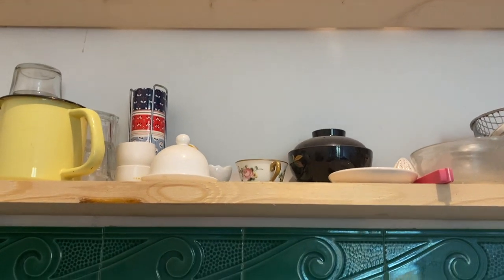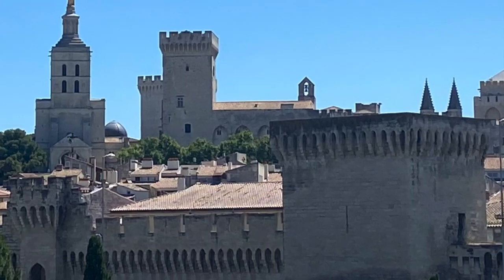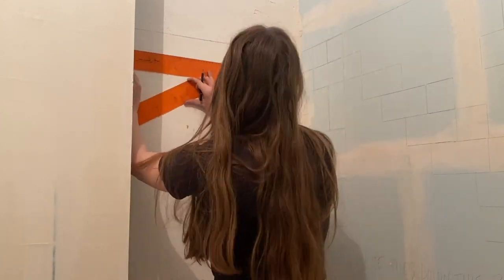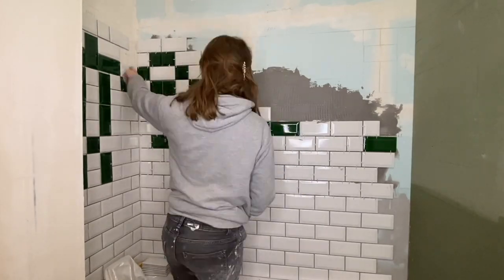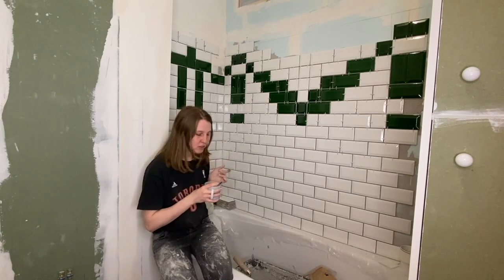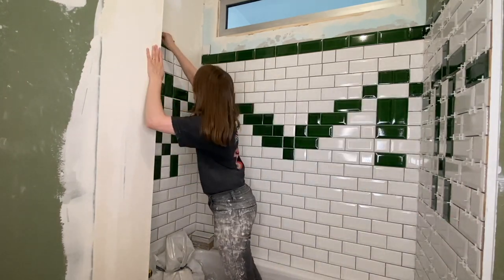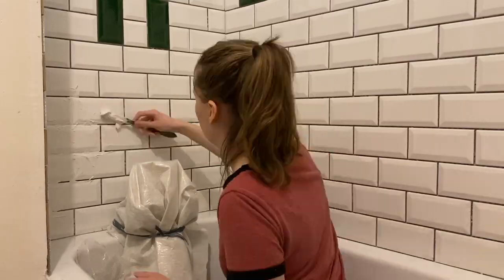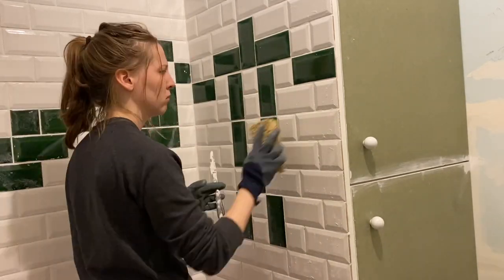Tiling a bathroom part 2 : Metro tiles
Welcome back! Here's part 2 in which we will work on tiling the wall with metro tiles.
If you want to go straight to tiling, you may skip to 6:50 (and skip the whole explanation on design)

And if you have the budget for the Oak leaves tiles or want to find other tiles from the Paris metro: